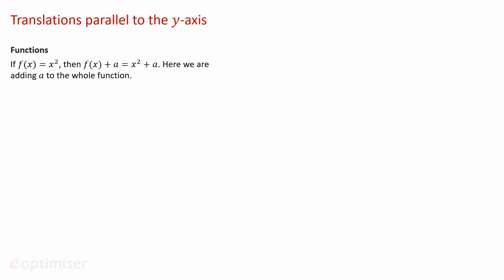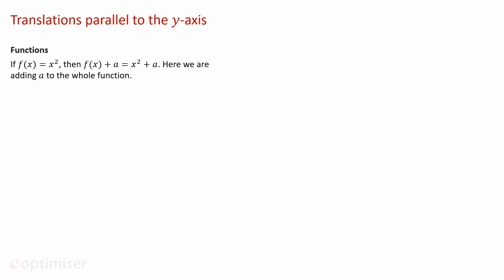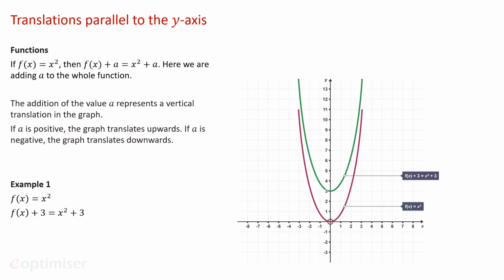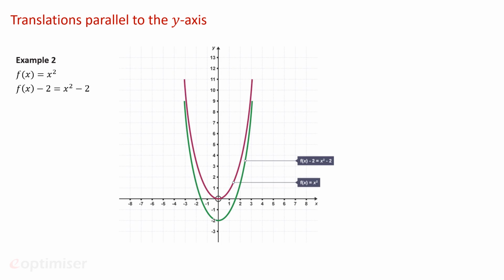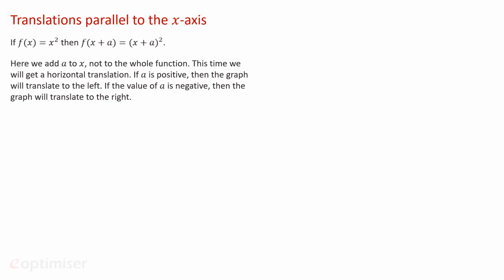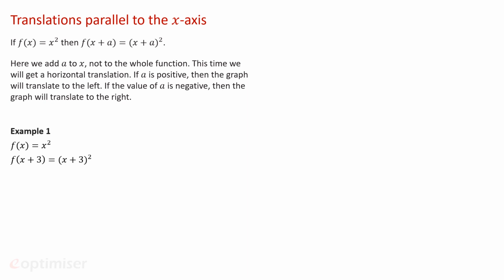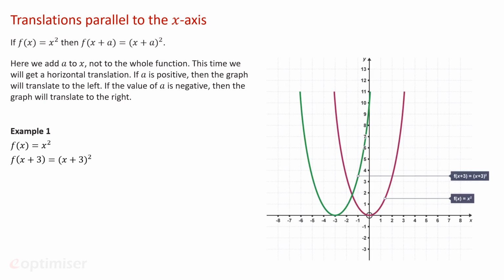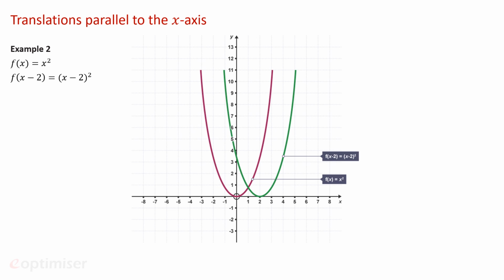Translating graphs 1